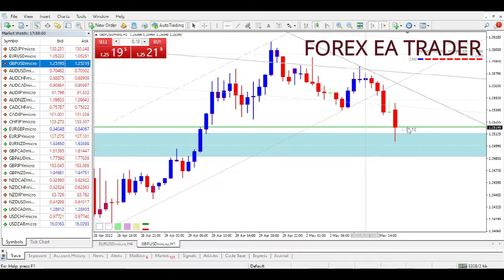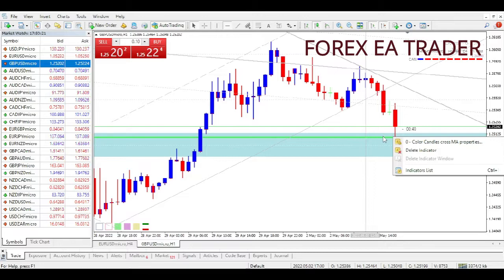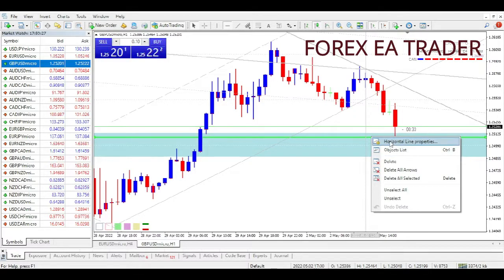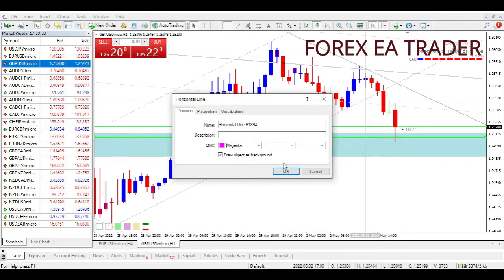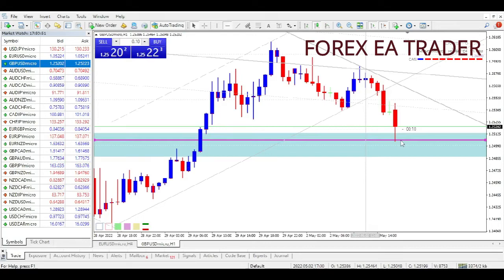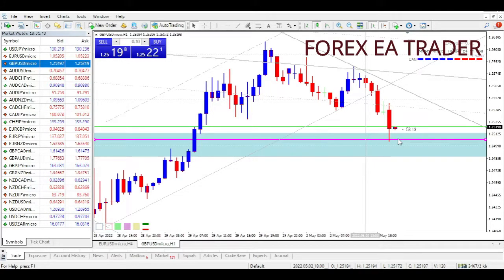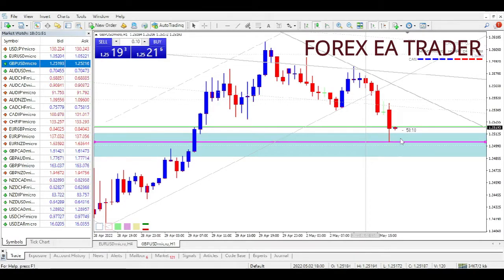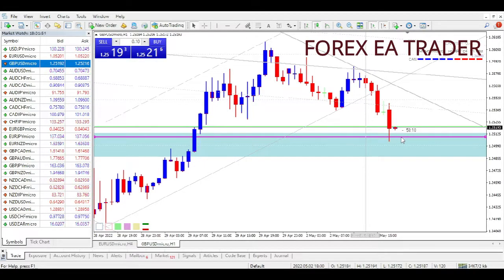SLIPPAGE AND REQUOTES - what is slippage in forex trading - slippage points forex - FOREX EA TRADER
SLIPPAGE AND REQUOTES - what is slippage in forex trading - slippage points forex - FOREX EA TRADER. slippage in forex trading, how to avoid slippage, how to avoid slippage in trading, avoiding slippage